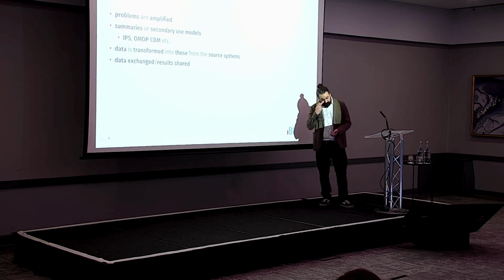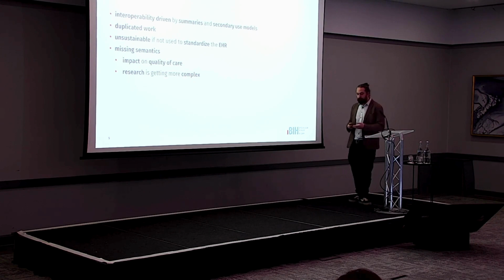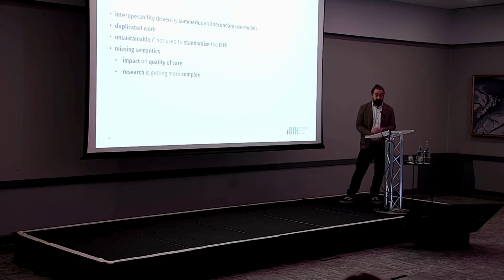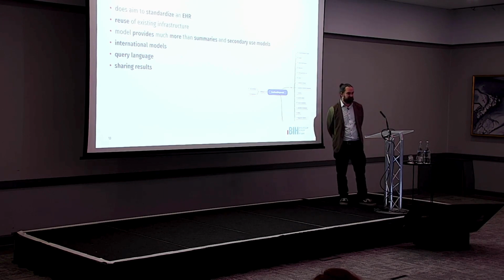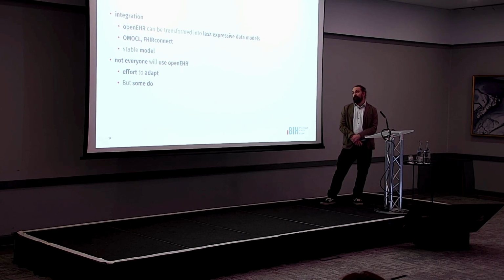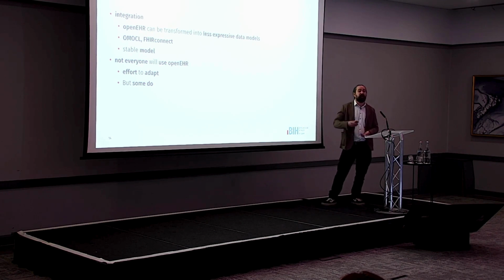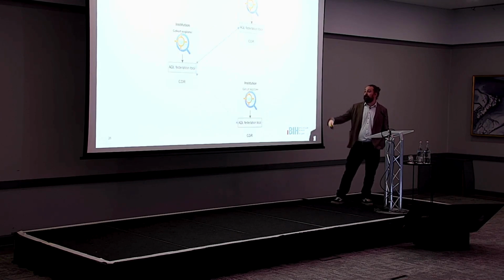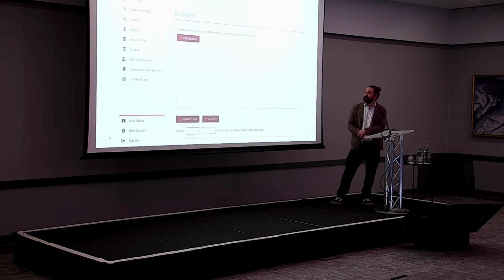Severin Kohler: Facilitating Collaboration Between European Healthcare Institutions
Severin Kohler (HIGHmed/Charité): The European openEHR Network: Facilitating Collaboration Between European Healthcare Institutions @ openEHR EHRCON24